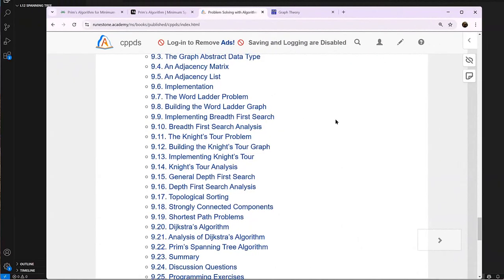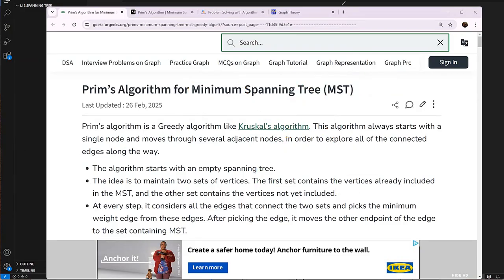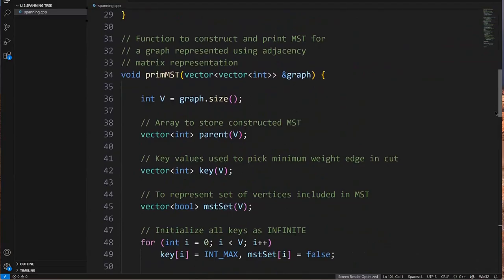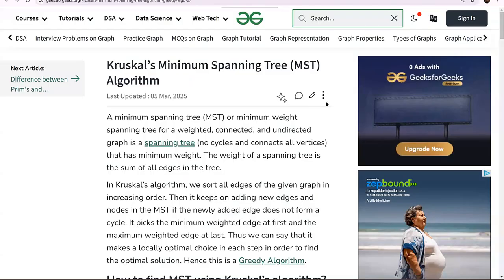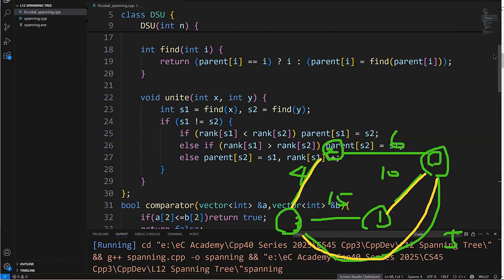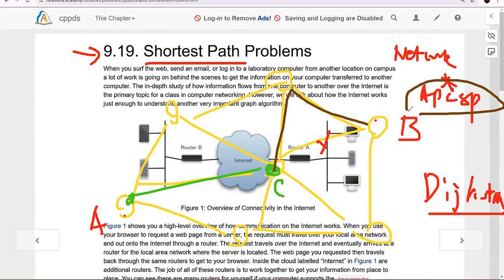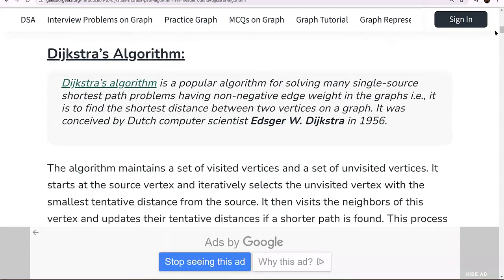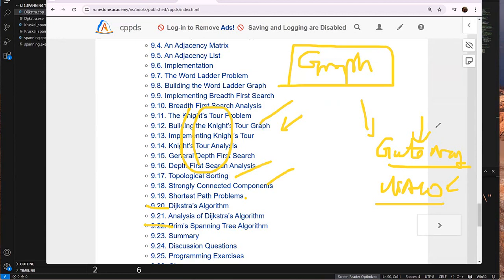Lecture 12: Spanning Tree and Shortest Path